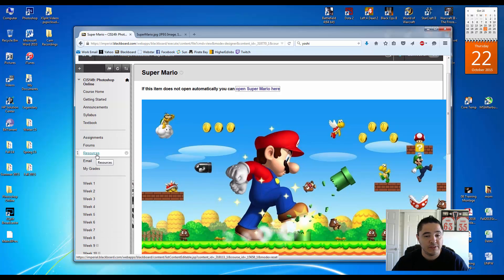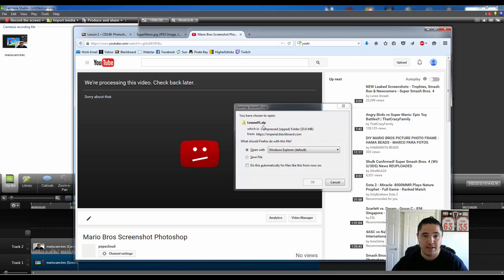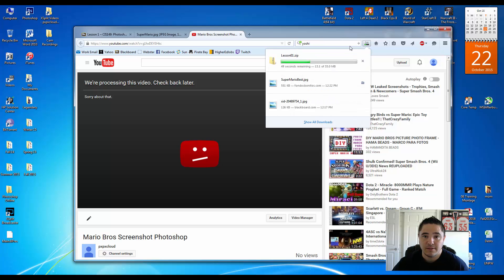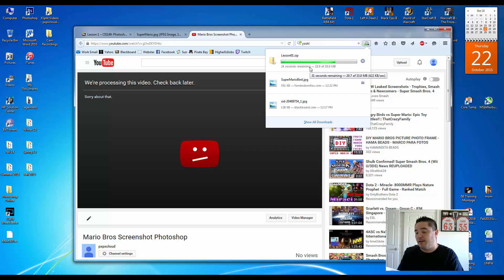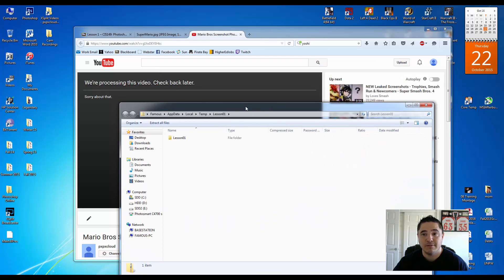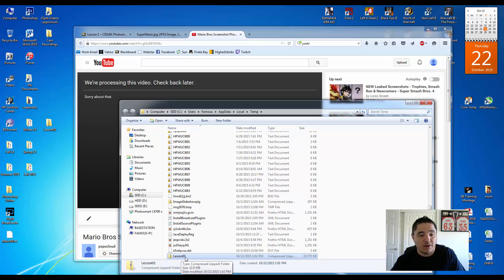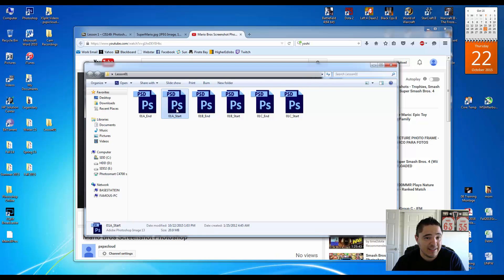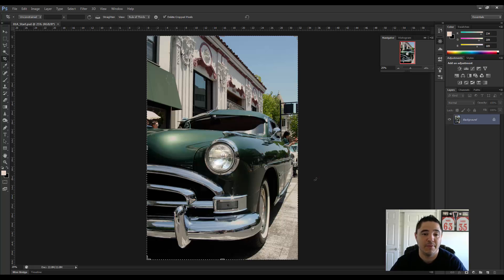Opening Lesson Files in Photoshop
How to open lesson files in photoshop